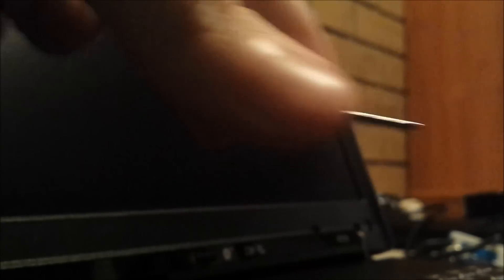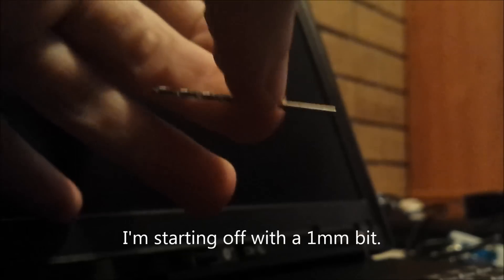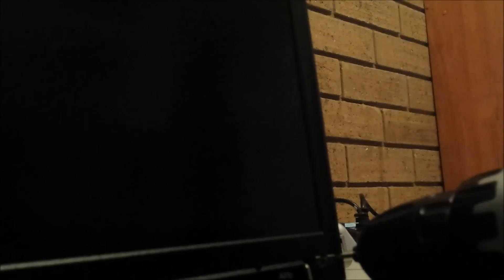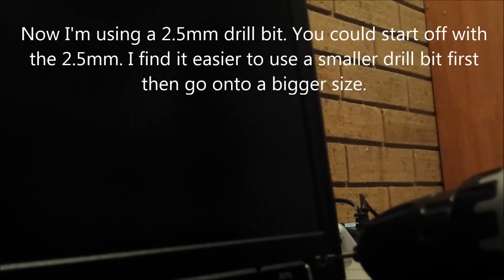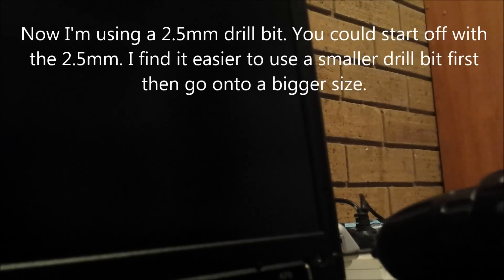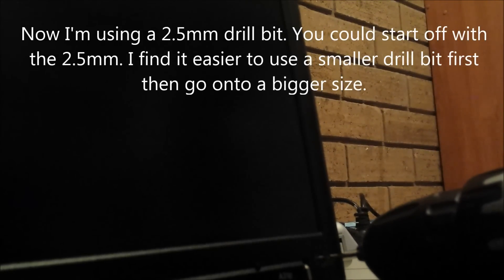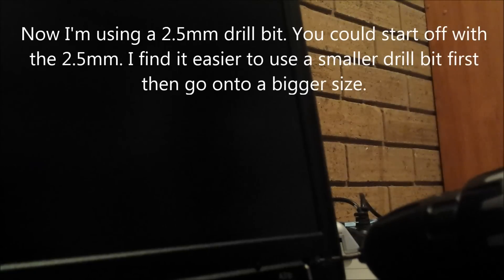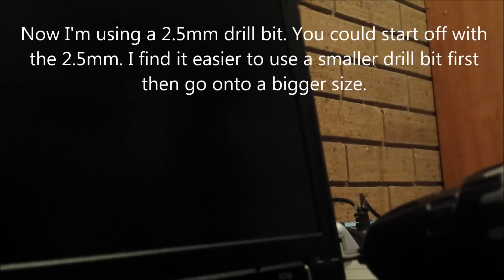A Dead Simple guide of removing a stripped screw on a laptop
Have a stripped screw on your laptop, I'm going to show you today on how to remove it. This method can be used on other electronic device or any situation where there is a stripped screw.